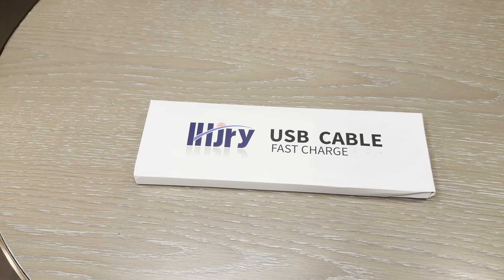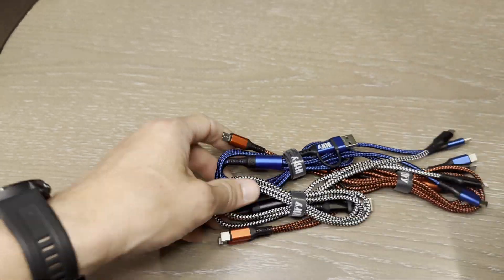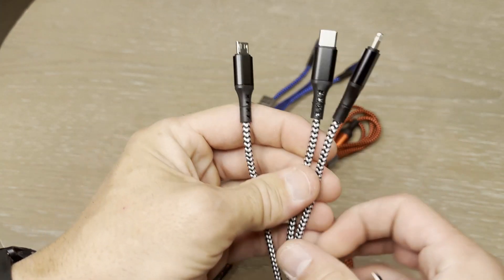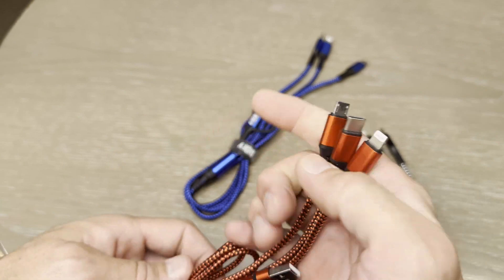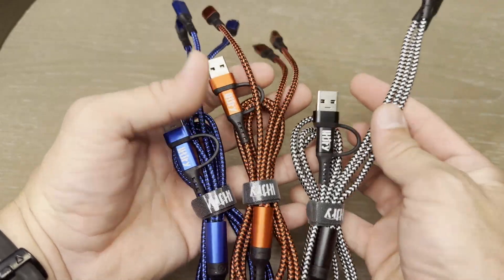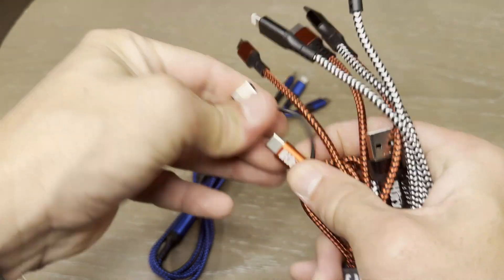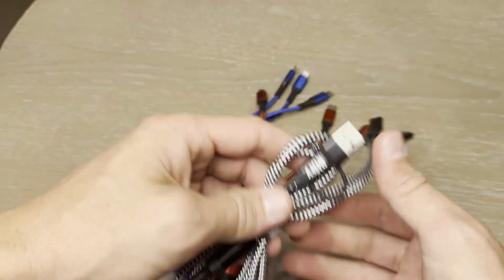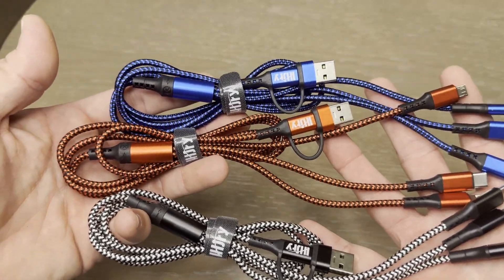LHJRY Charging Cable Pack Review